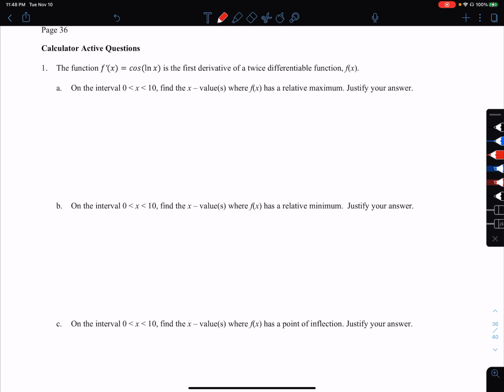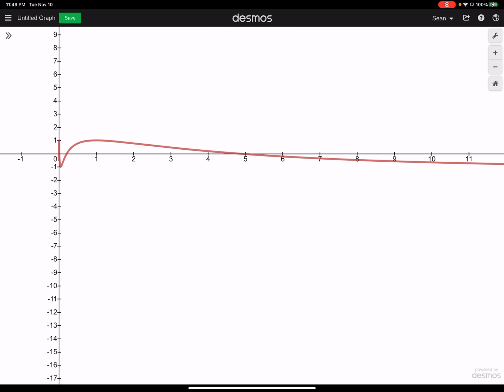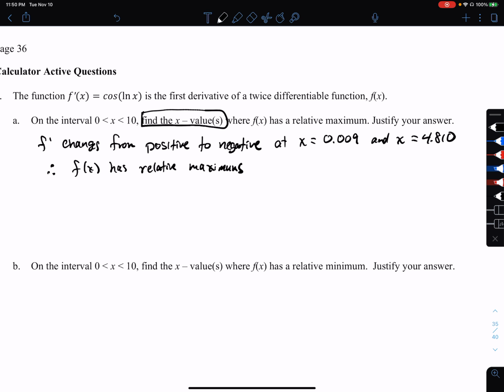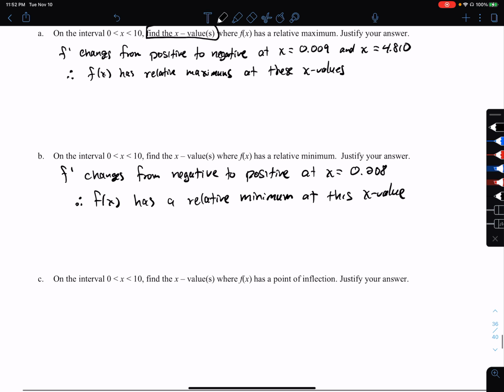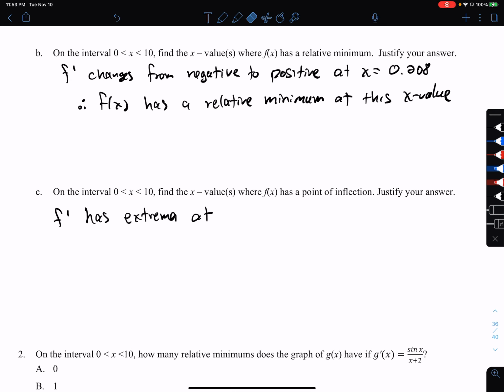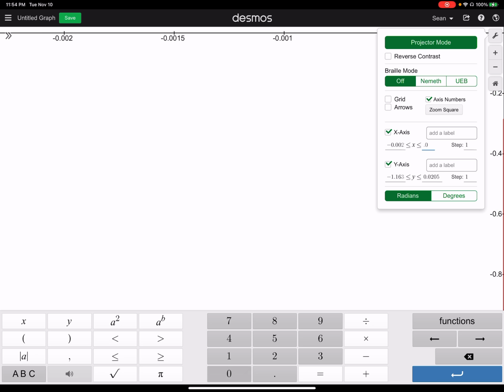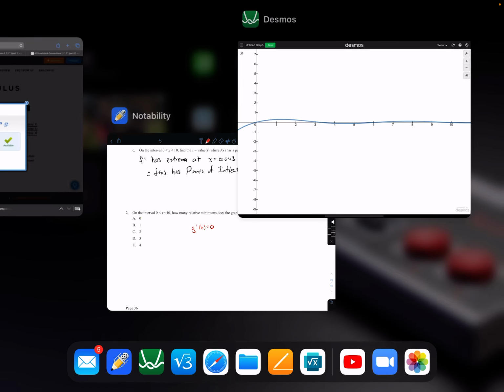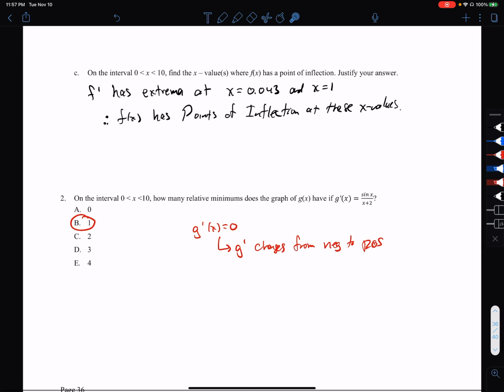AP Calculus AB Notes Calculator Active, making connections between F, F’ and F”